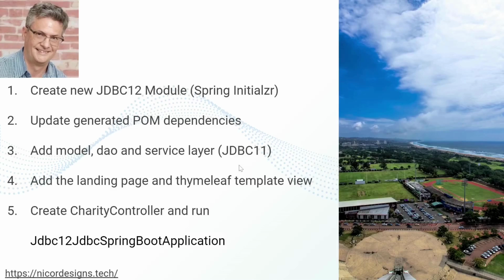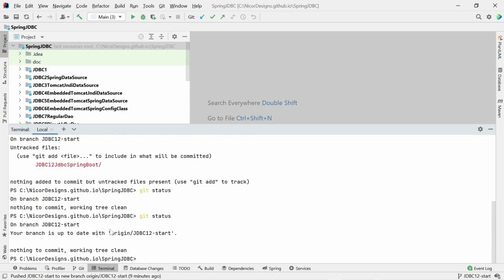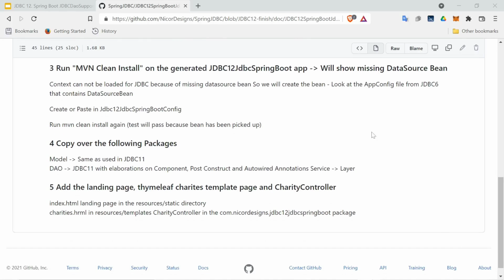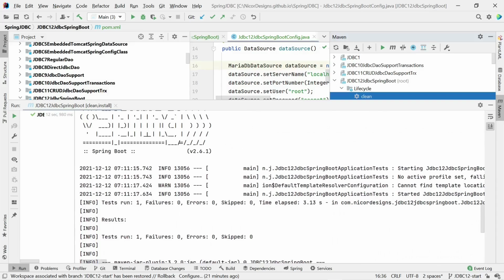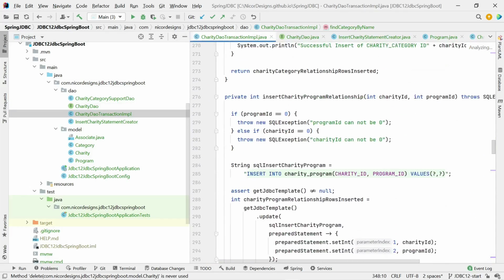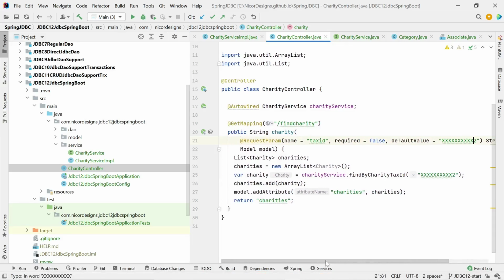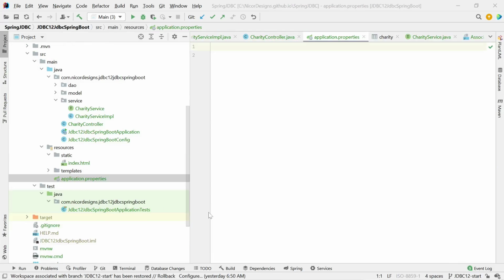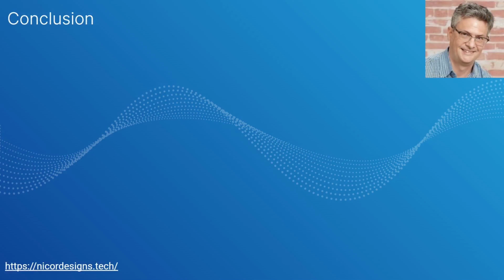27. Using Spring Boot with Spring JDBC and Embedded Tomcat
Using Spring Spring Boot   :
All components come prepackaged
Using Data Source as Spring Bean
Using the DAO Implementation as Spring Components
Using the Service Layer as Components
Adding a Controller and Template Pages